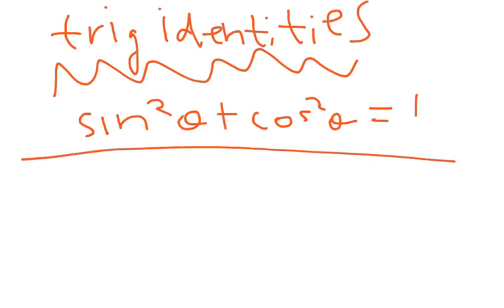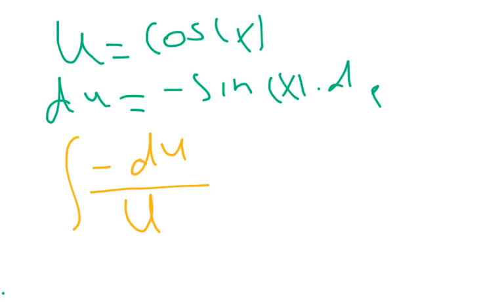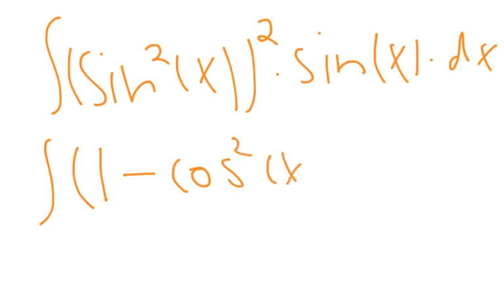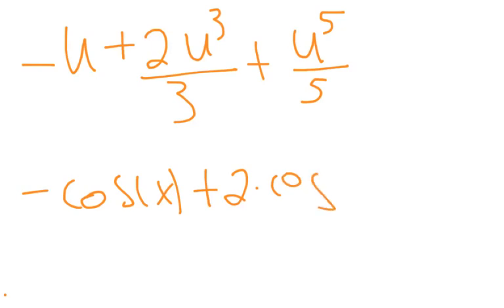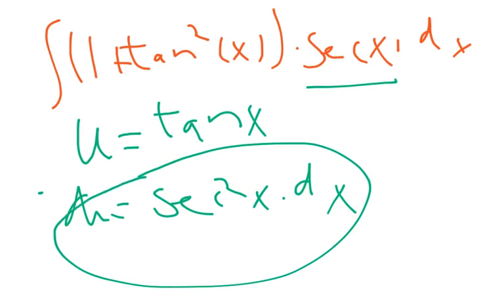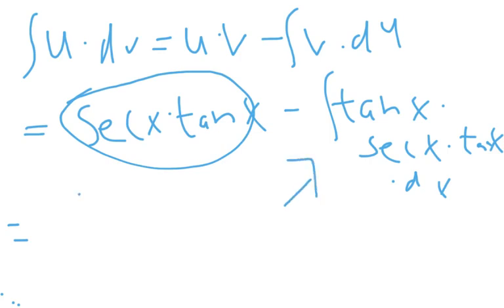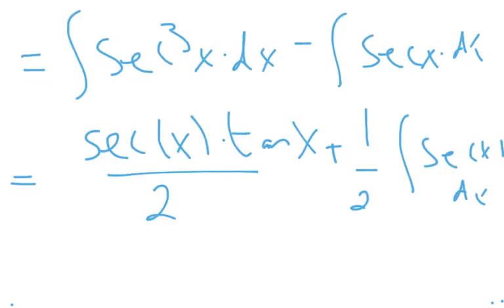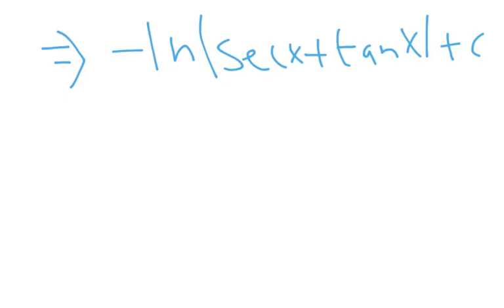Trigonometric integrals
Three problems covering methods of integration, I hope that they will give you some insight.